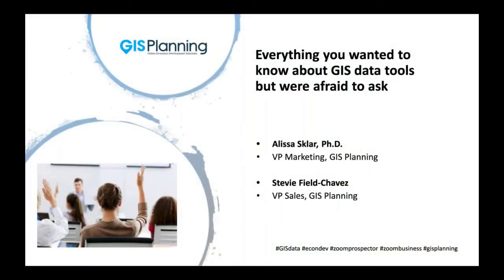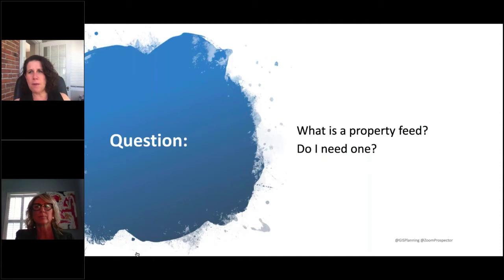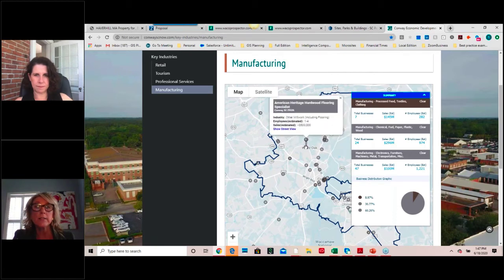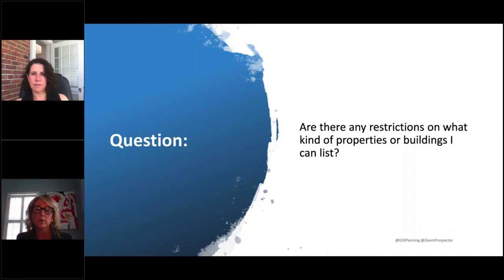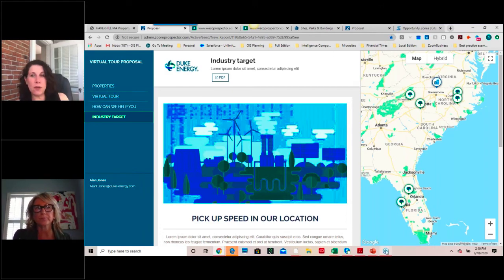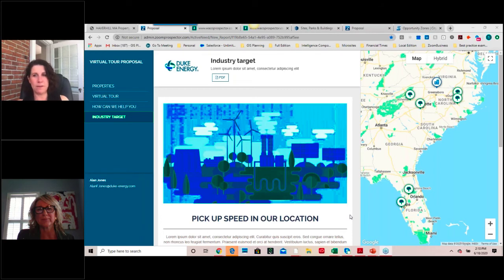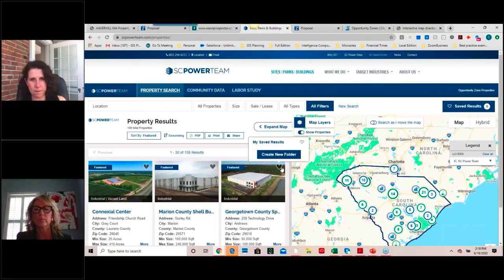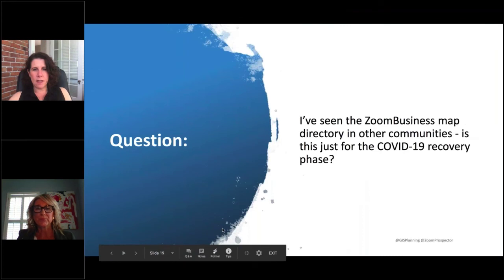Everything you need to know about GIS data tools for economic development but were afraid to ask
If terms like GIS and granularity cause your eyes to glaze over, we are here to help! GIS data and mapping tools are some of the most powerful marketing and business engagement pieces in your economic development toolkit and this webinar was designed to offer an overview and answer all of your questions.

This webinar covered:
*What do the basic terms mean?
*What do GIS data tools look like and what do they do?
*How are they used in economic development and corporate site selection?
*What are the important questions to ask when assessing GIS data?

Have a question we didn't answer?